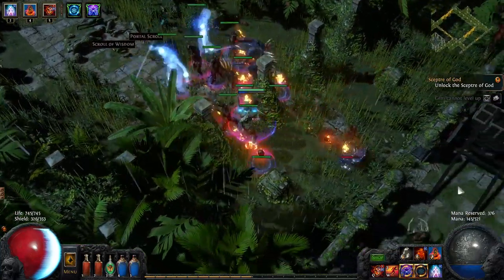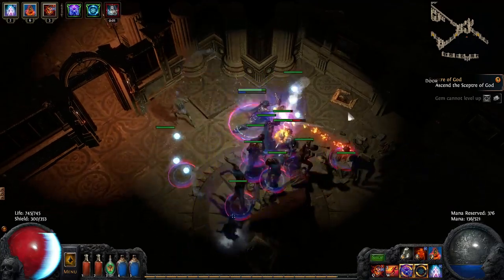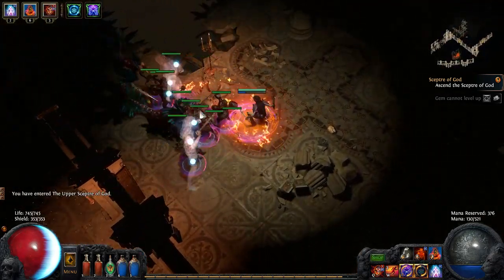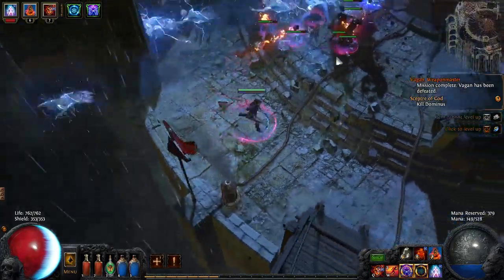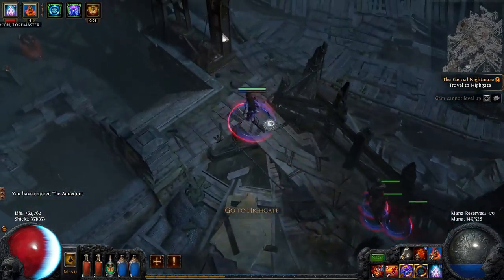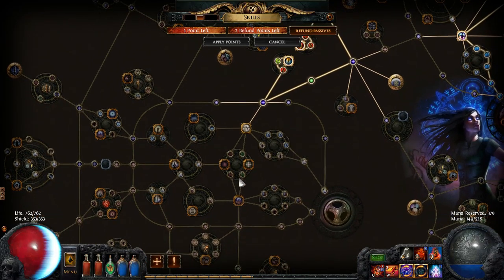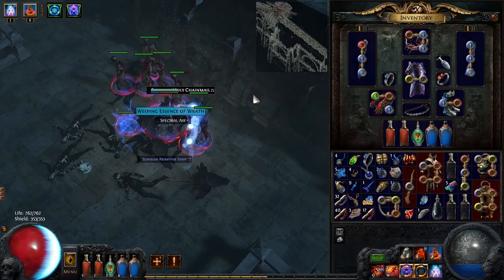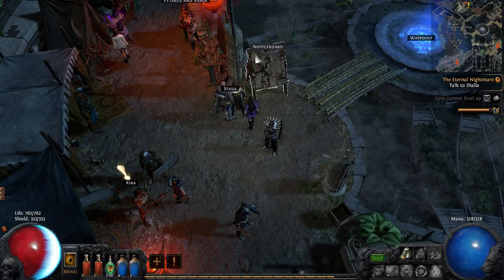Path Of Exile -- Atlas of Worlds Episode 13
GWJ Learns -- Path of Exile

Follow a relatively new beginner as they discover the world of Path of Exile, and figure out how to build an end-game character.

-- "Path of Exile is an online Action RPG set in the dark fantasy world of Wraeclast. It is designed around a strong online item economy, deep character customisation, competitive PvP and ladder races. The game is completely free and will never be "pay to win"."